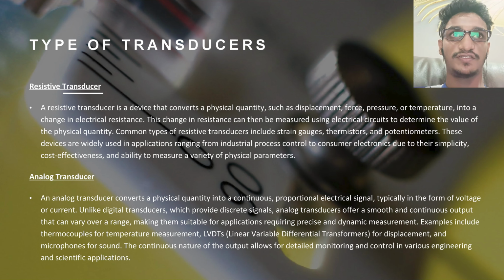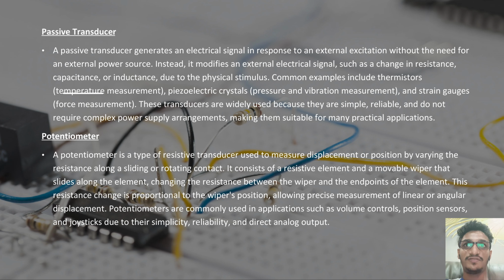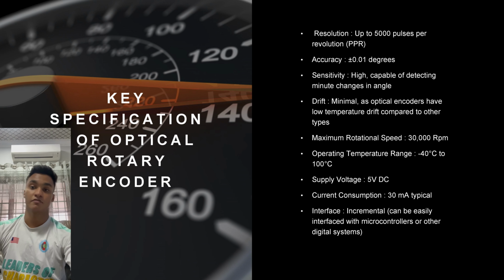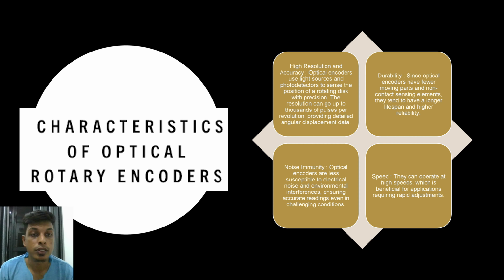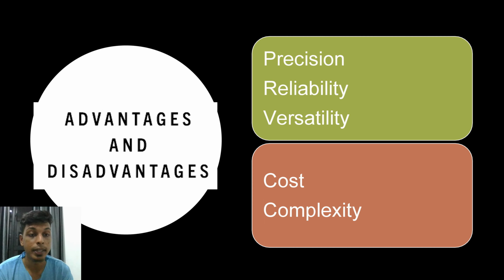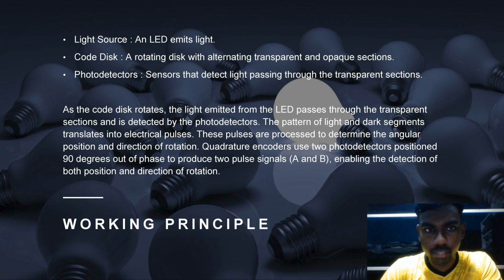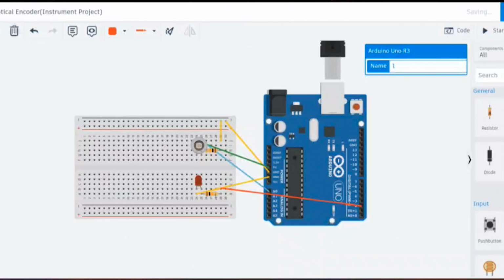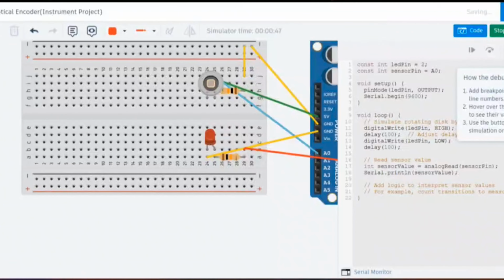ANGULAR DISPLAMENT MEASUREMENT IN SOLAR PANEL | INSTRUMENTATION PROJECT (A) | EMM3552 | FKJ | UPNM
TEAM MEMBERS :
2210185 Shames Rao
2210148 Parvin
2210136 Munikes Kumar
2210188 Balahariharran